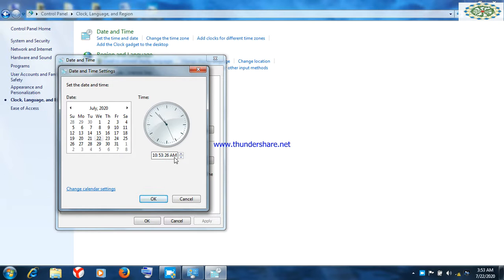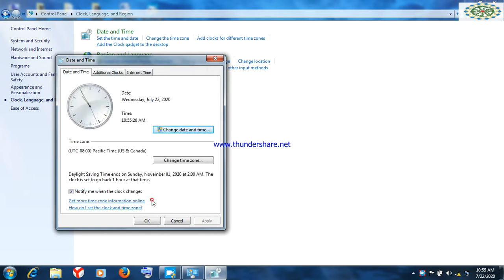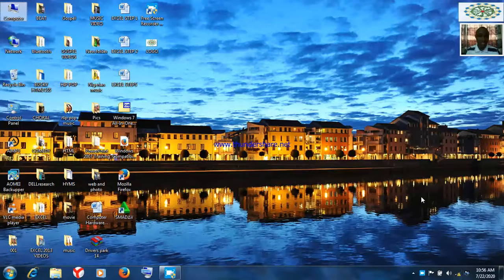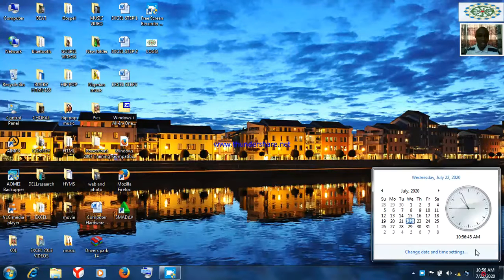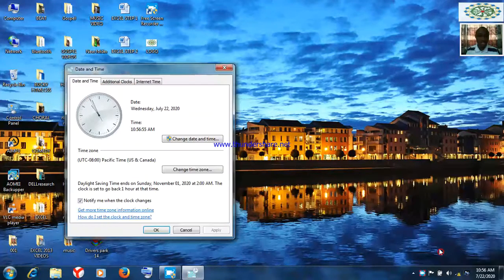HOW TO SET TIME & DATE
Learn ho to correct your time and date